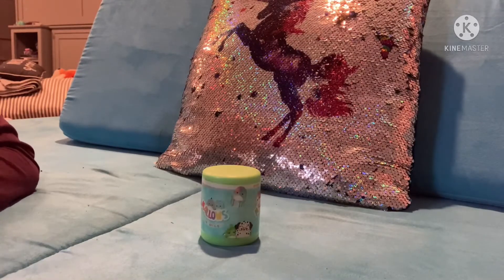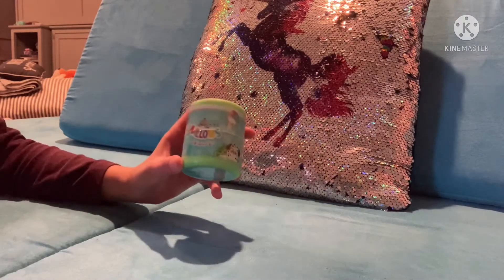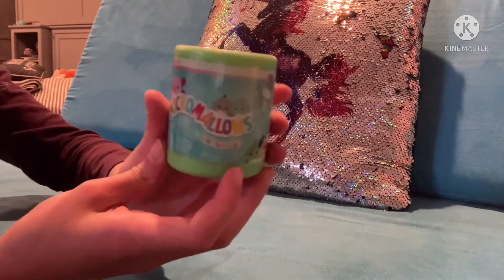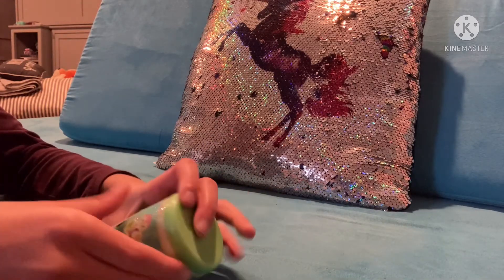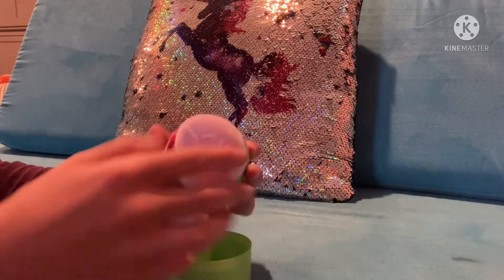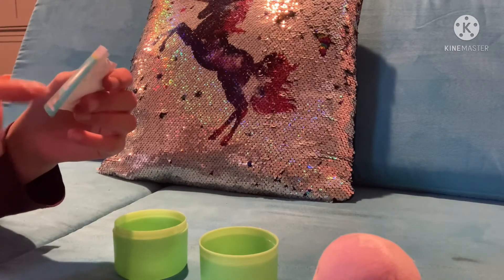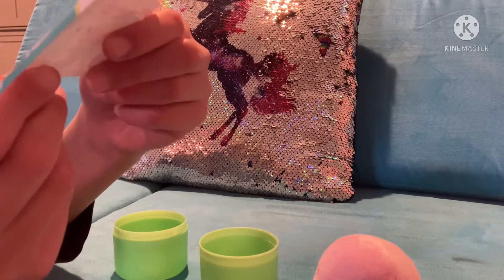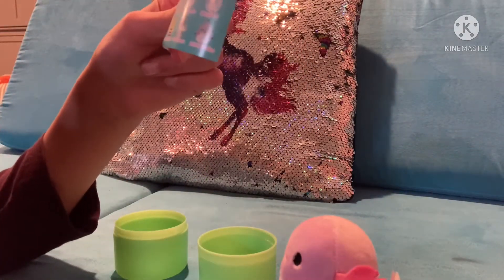Opening a mini SquishMallow ￼